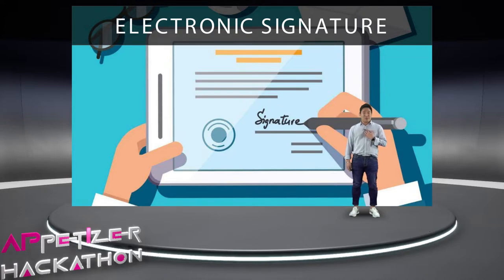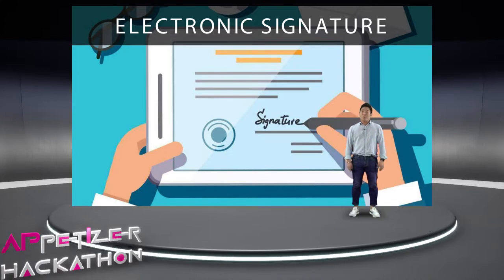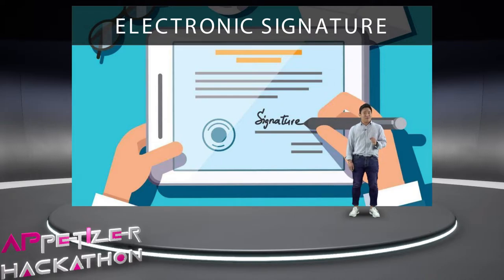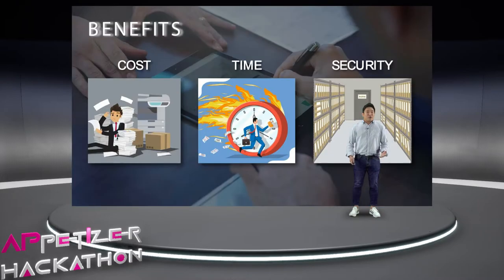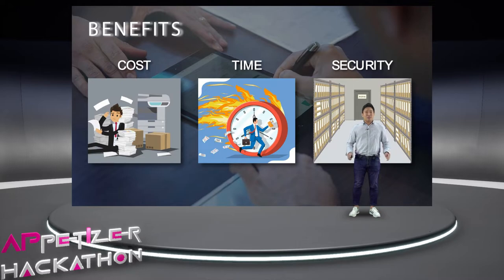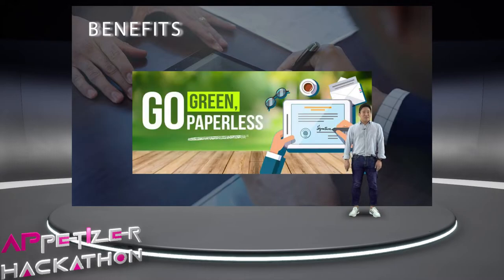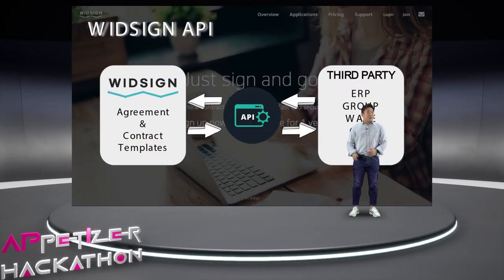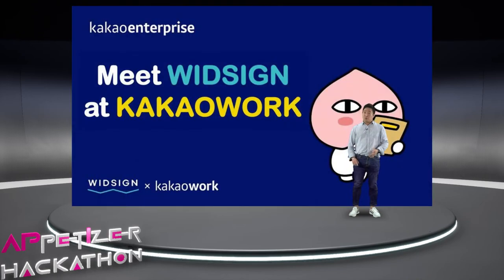APPETIZER HACKATHON_I ON COMMUNICATIONS_WIDSIGN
1. Name of Event : APPETIZER HACKATHON
2. Topic : New Normal in the POST-COVID-19 Era, The Beginning of Innovation using Cloud
3. Registration Period : December 6th (Monday) 09:00 am ~ December 23th (Thursday) 15:00 pm (Korean Standard Time)

Electronic Signature API
API for WIDSIGN, Electronic Signature that can connect and integrate with corporates’ existing internal/external systems including ERP, Groupware, CRM, HCM, etc. to implement Electronic Signature features inside the system.
- Multi-party signing / Bulk sending features
- Electronic Signature API to be integrated with existing internal/external solutions
- API documents and Technical supports are available